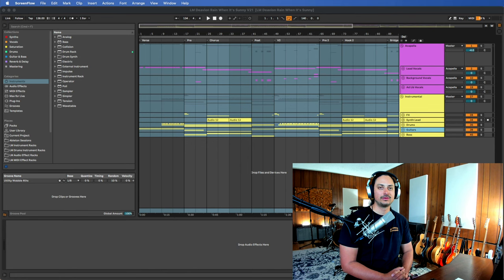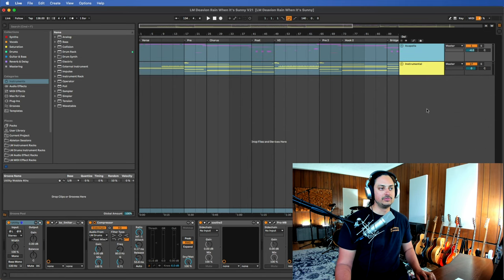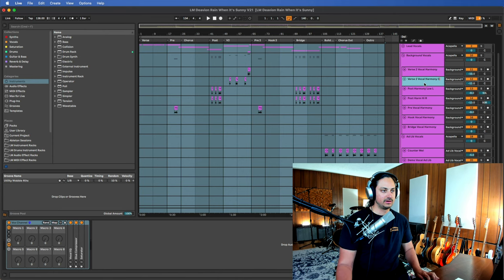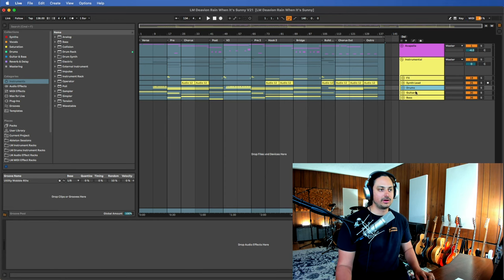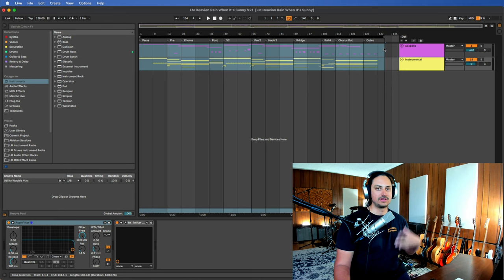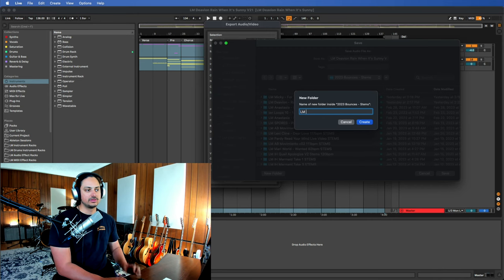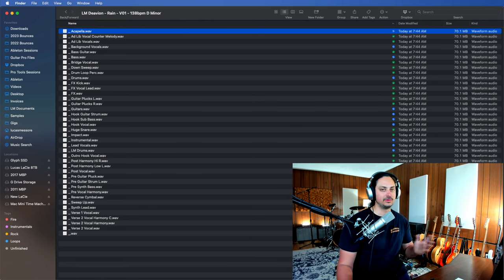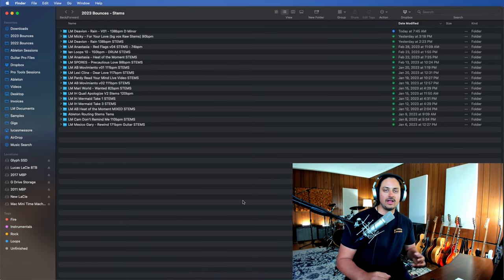BEST Way to Export Stems in Ableton Live - Bounce Individual Tracks for Mixing or Collaboration